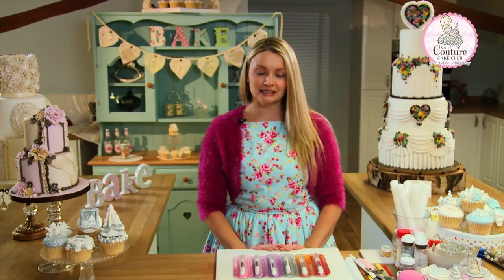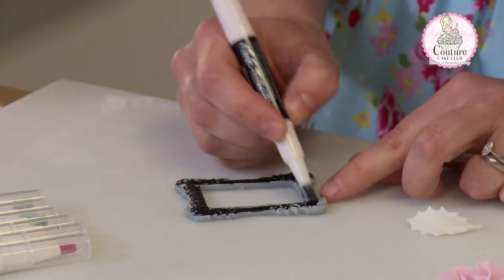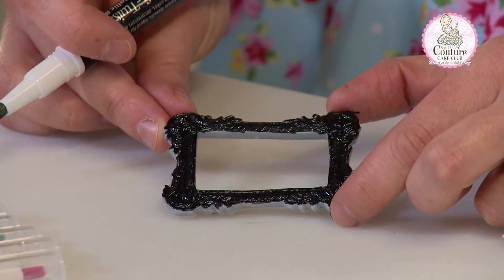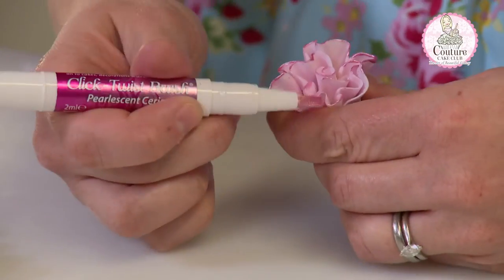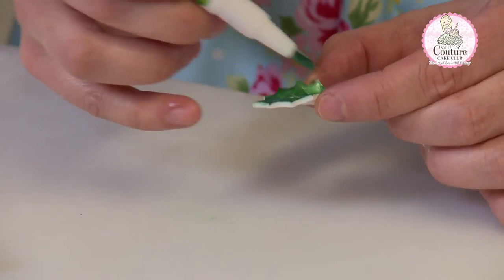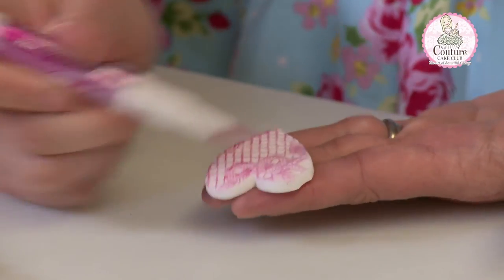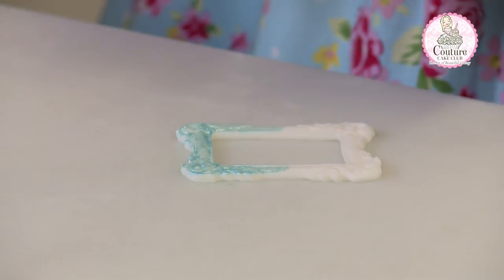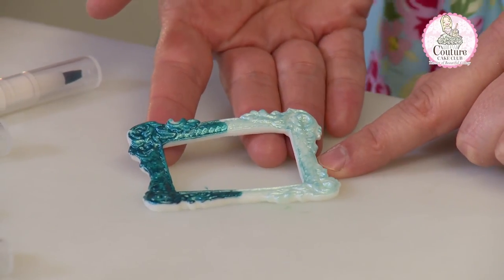Click & Twist Pens